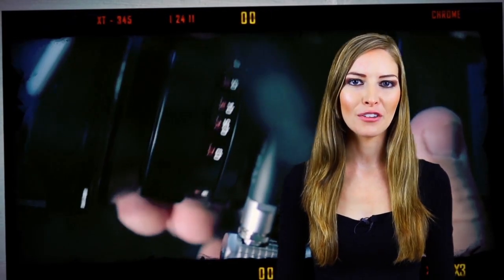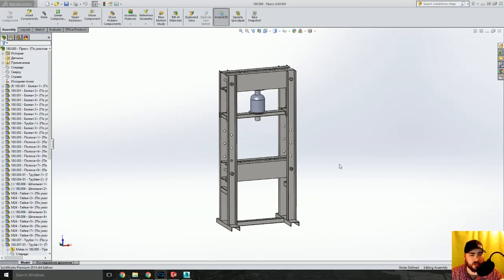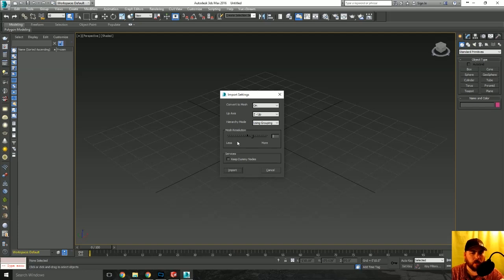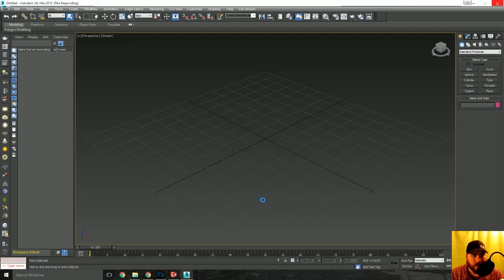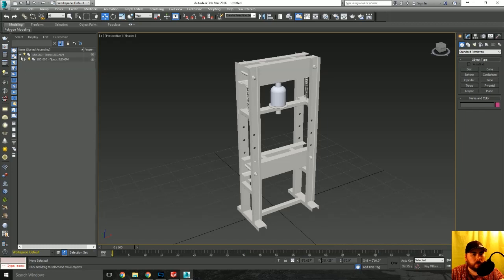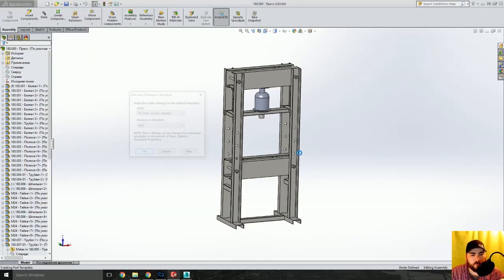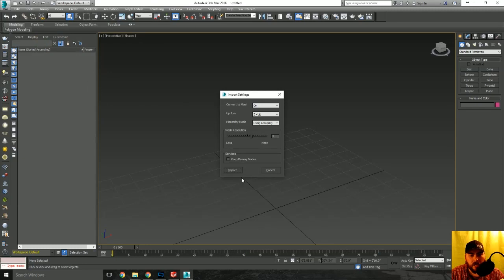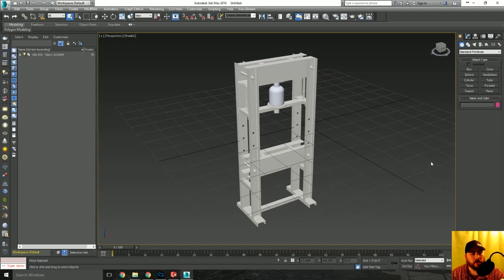Importing Solidworks Files into 3DS Max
For the last couple weeks, we have been asked about how to import Dassult Systems Solidworks files into Autodesk 3DS Max. This video covers how to go about importing your Solidworks files over to 3DS Max. As always, individual results may vary, but if you have any questions, by all means, let us know and we'll try to get you an answer.